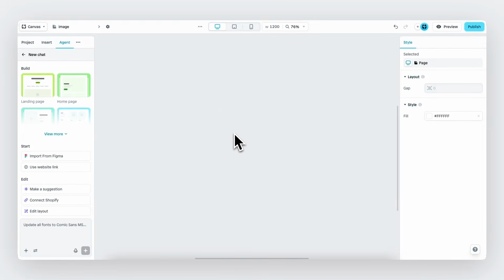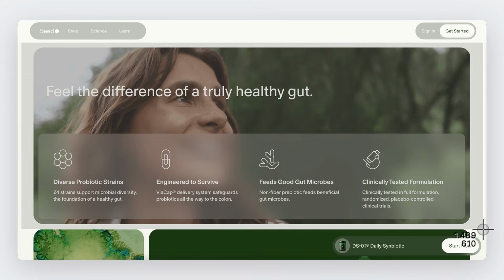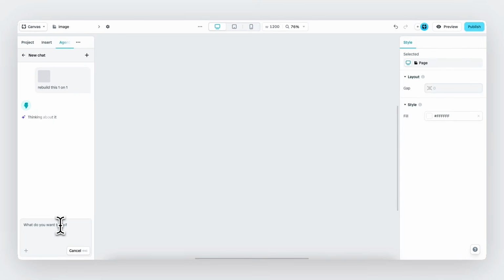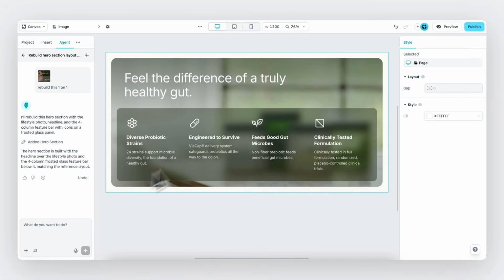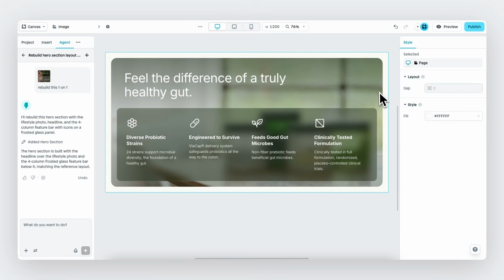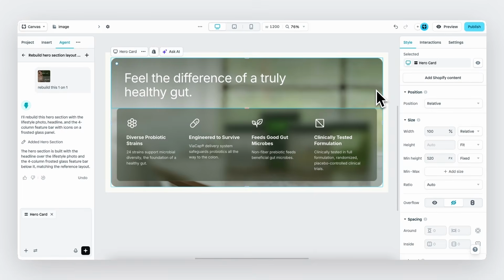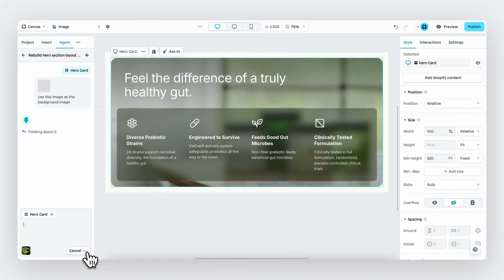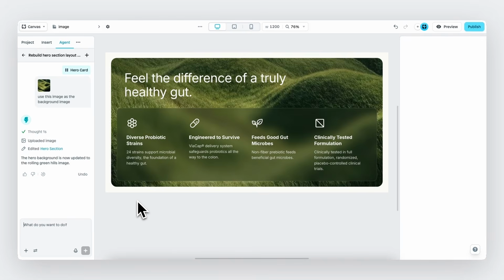How to build from reference images?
Learn how to use images as an input source in Instant AI. Recreate layouts from screenshots, use images as visual references, and quickly update elements like backgrounds with simple prompts.

00:00 Using images as prompt inputs
00:34 Building a section from an image
01:20 Using images to make changes
01:59 Two ways to use images in prompts